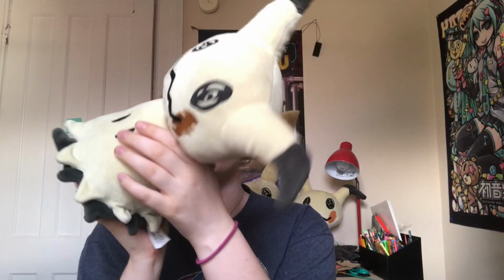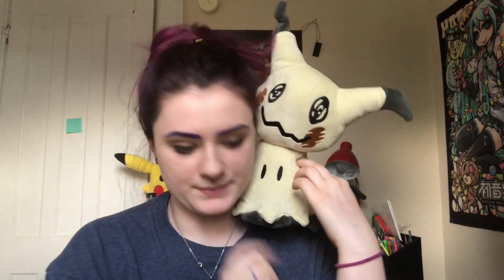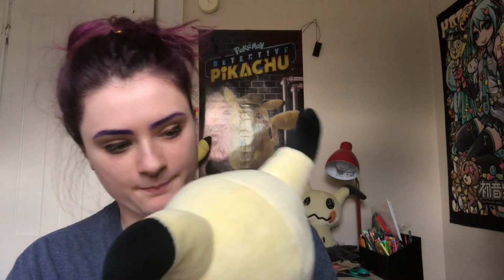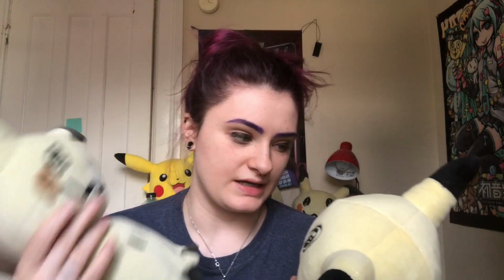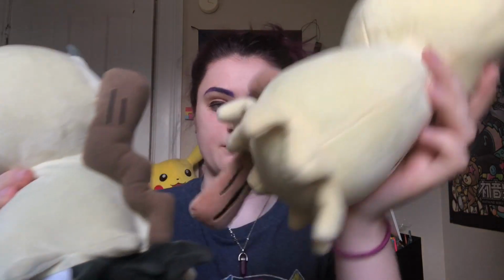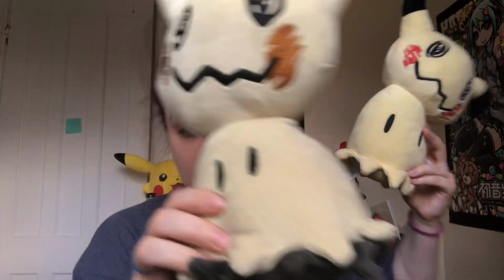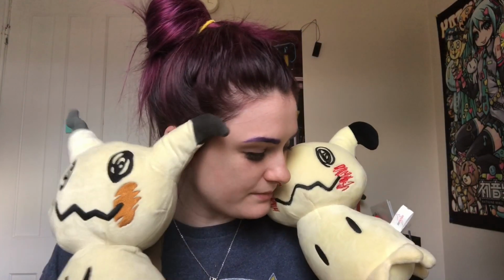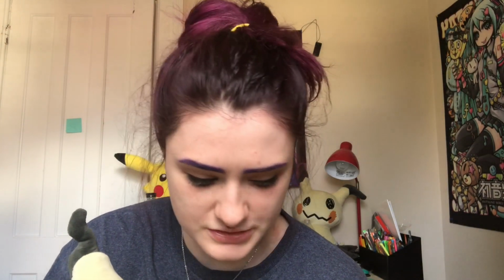Bootleg Vs Official Mimikyu Plush! (Plush Wars!) | Taechichu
Thank you guys so much for watching! It means the fricken world to me!! What do you guys think of this video? what do you want to see in the future?  What would you guys like to see me do!

Sleeplocke coming soon! But let’s try to get 300 soon because there may be something cool coming!